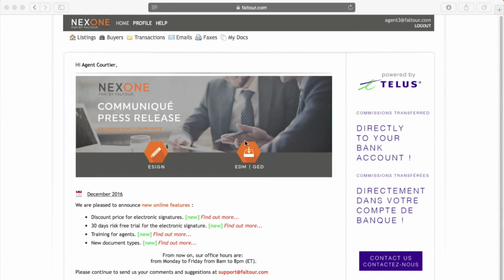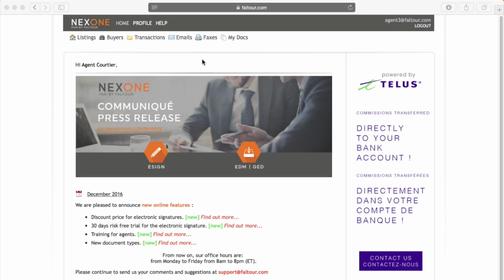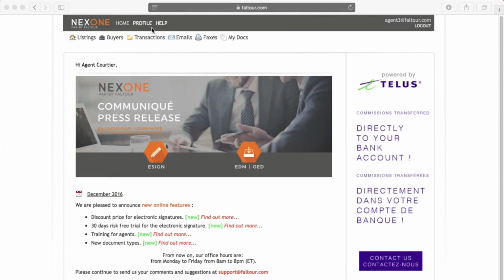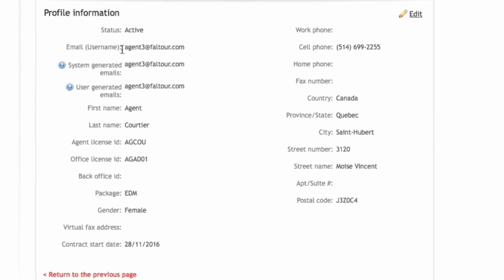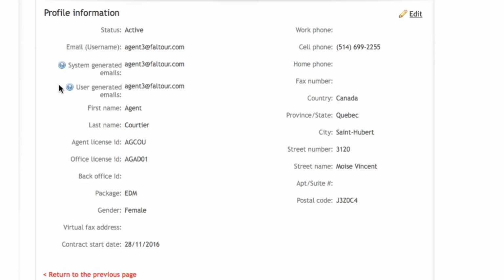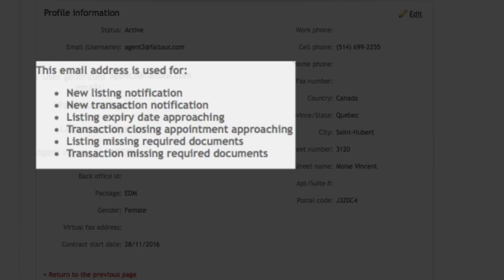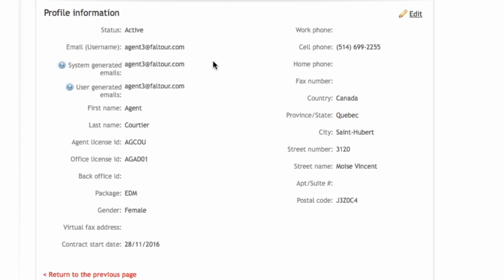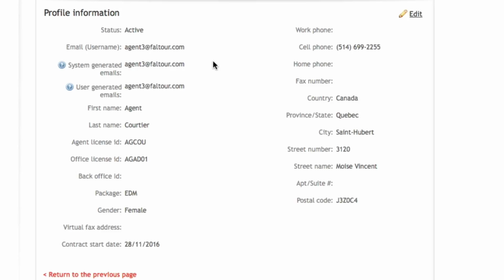1.3 Email Notifications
This video will show you how to manage your email notifications. (From an agent account)